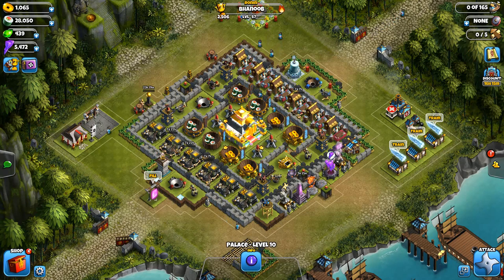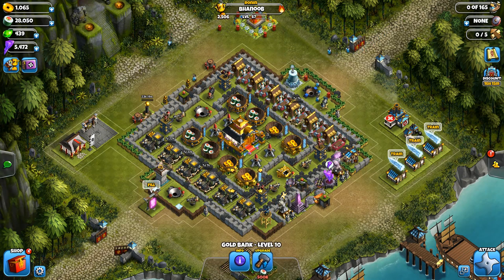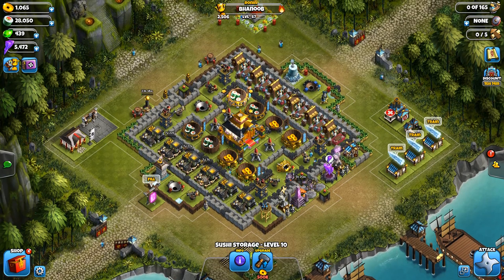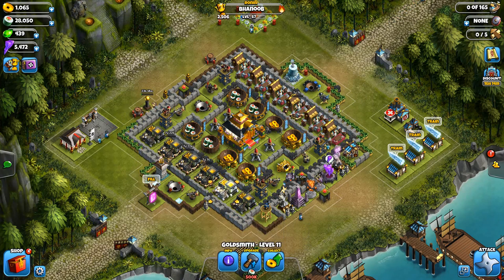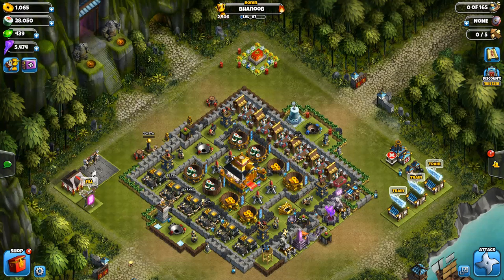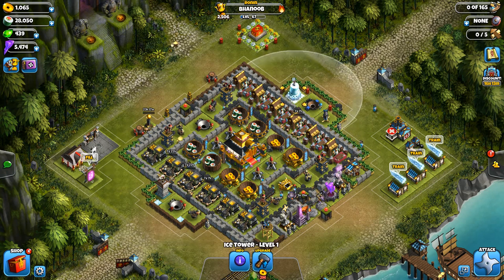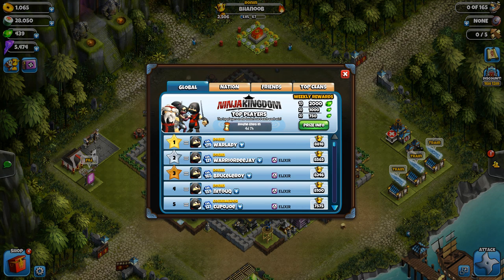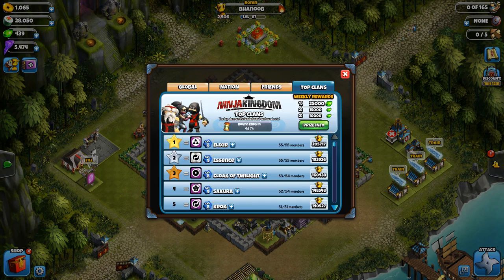Ninja Kingdom -#12 Level 10 Palace upgrade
Check out their music at approachingnirvana.com